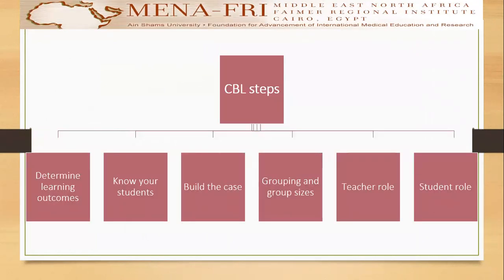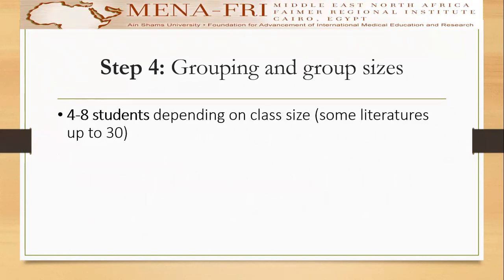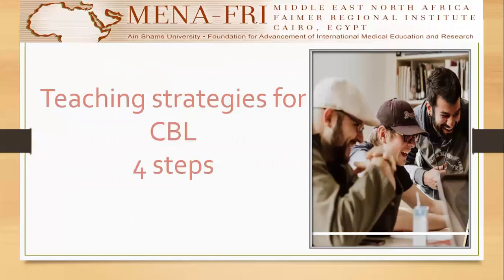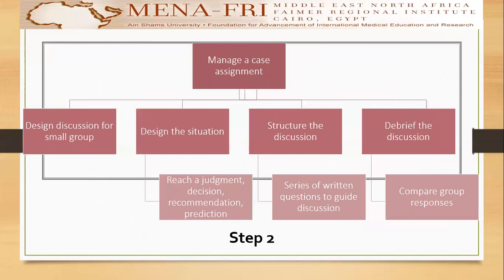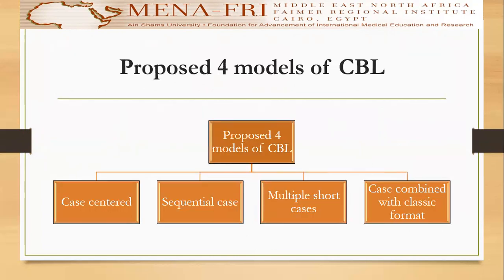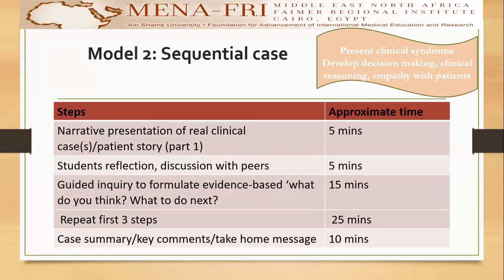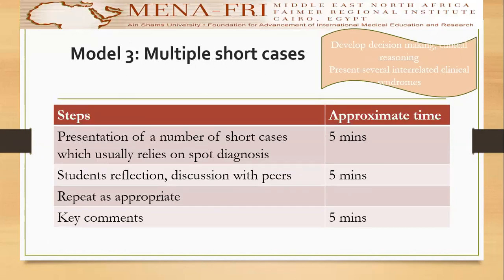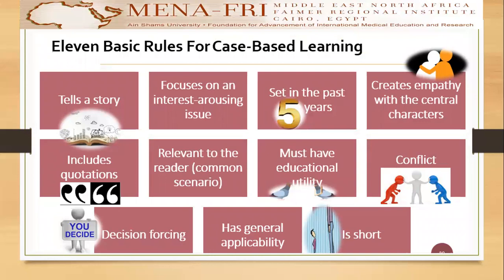CBL week 2